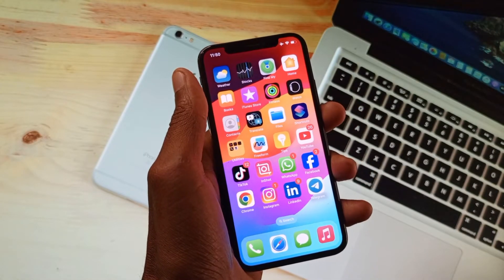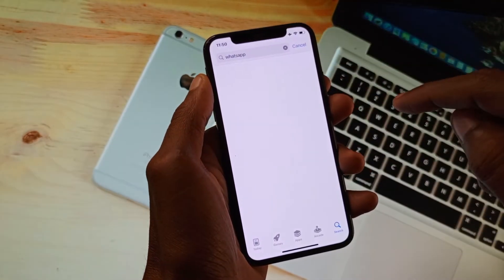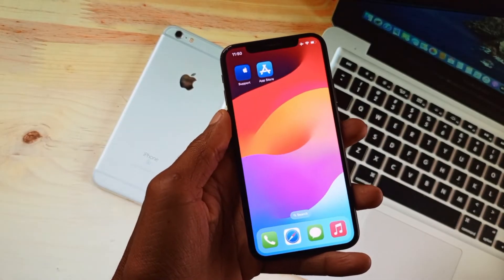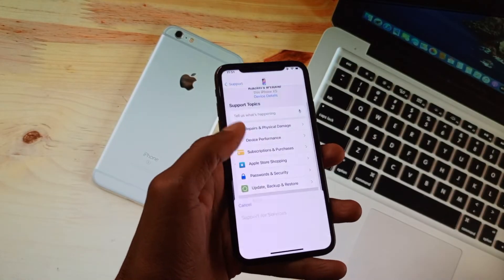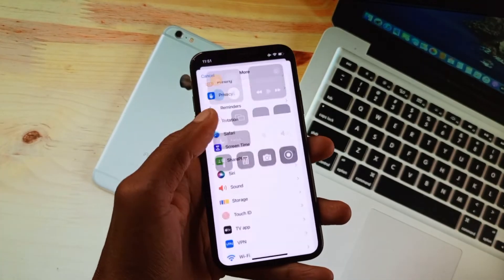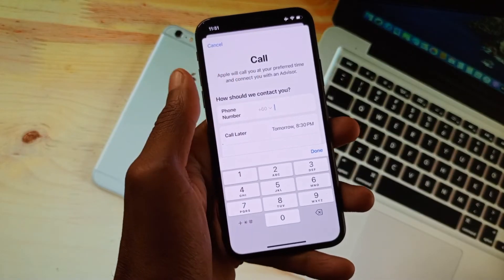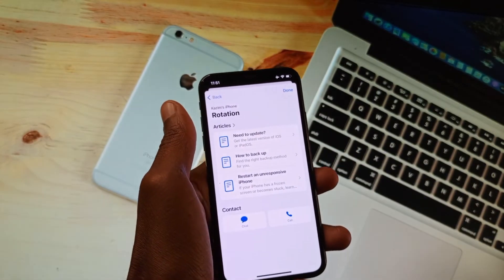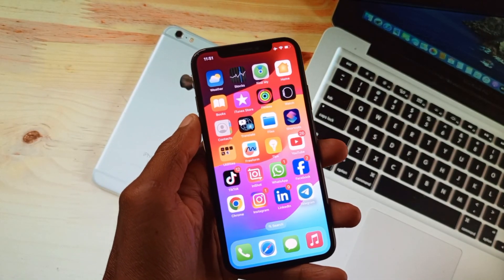How To Fix WhatsApp Video Call Rotation Problem On iPhone iOS 17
In this video, I will help you to fix the WhatsApp Video Call Rotation Problem. Please watch till the end.